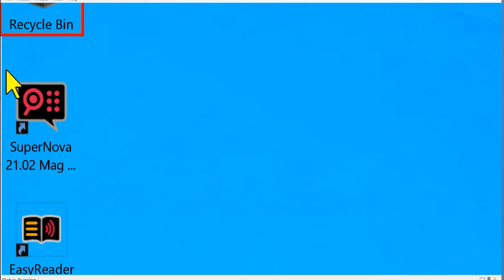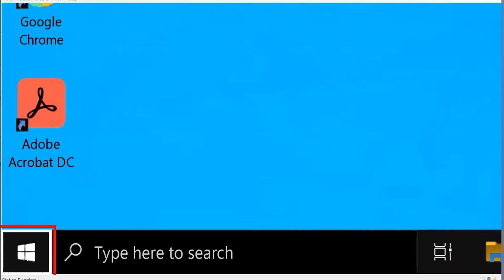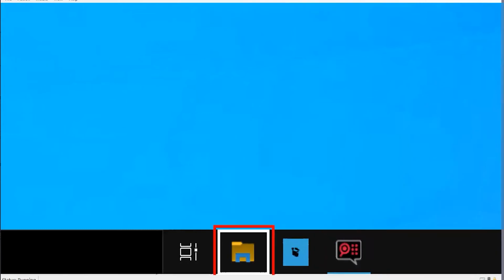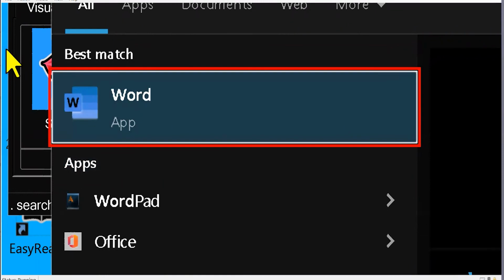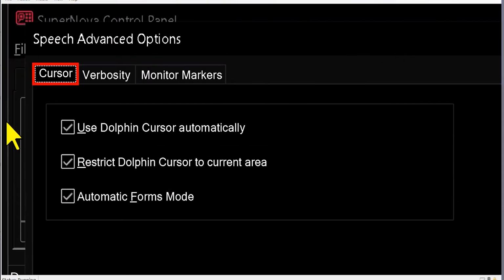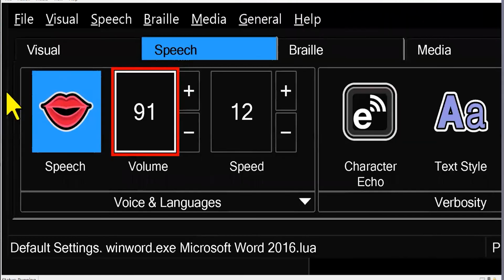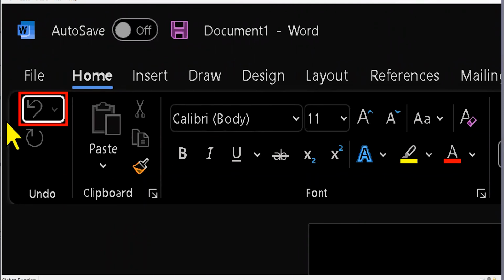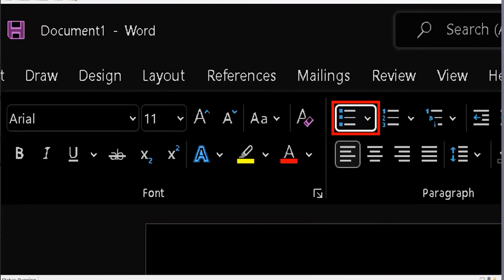SuperNova Everyday Essentials - Week 2: Navigating Like a Boss.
Join Miranda McPherson, AT Trainer, Professor and SuperNova user as she delivers practical, bitesized training webinars that will help you build core computing skills using SuperNova Magnifier, Speech and Screen Reader.

In this episode Miranda will be showing how to use SuperNova assistive technology to navigate the screen, where Dolphin's SuperNova assistive technology will then tell you what is on the screen.

SuperNova is a range of assistive technology for people who are blind or partially sighted.

SuperNova provides exceptional magnification, screen reading and braille support that enables you to explore your computer screen and read information in ways that suit your vision.

Whatever your level of sight - today or in the future - you can rely on SuperNova to help you succeed at home, at work and in education